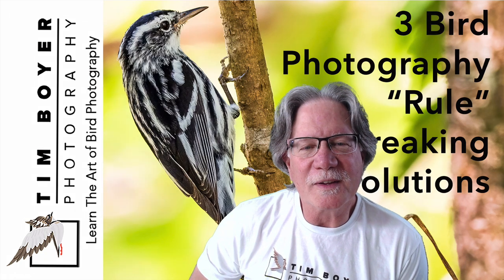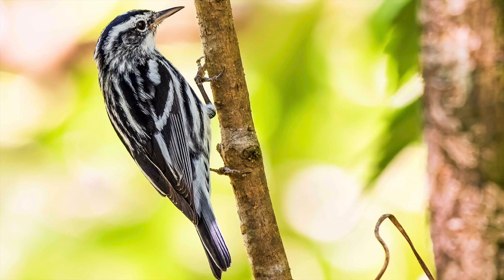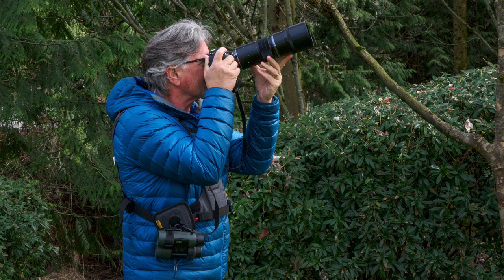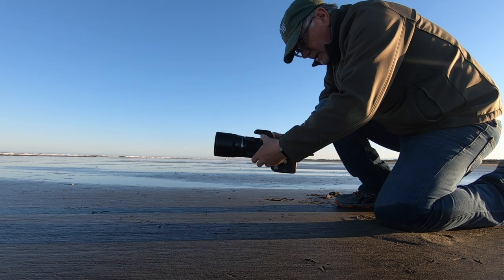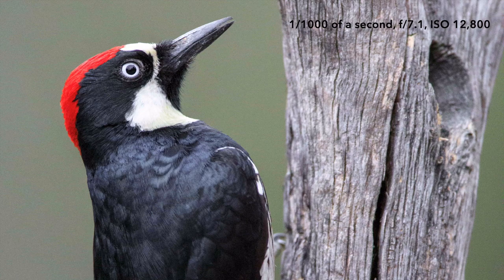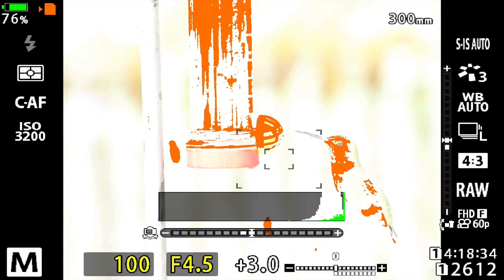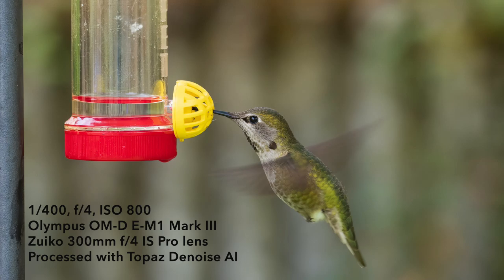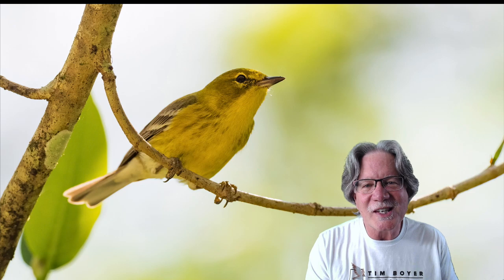3 Bird Photography -- Rule Breaking Evolutions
3 things that are breaking the rules of bird photography, in body IS, Topaz Denoise Ai and Highlight Alerts before you take the  photograph.

62-77mm Step-up Ring
72-77mm Step-up Ring